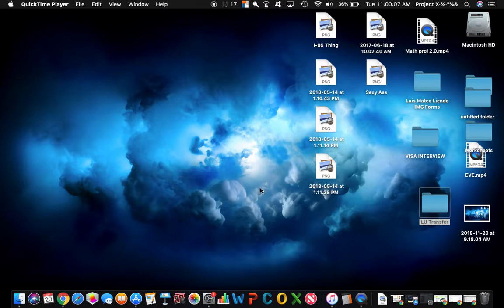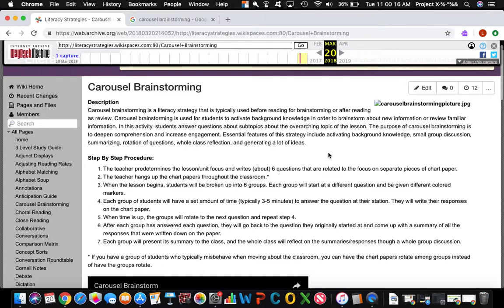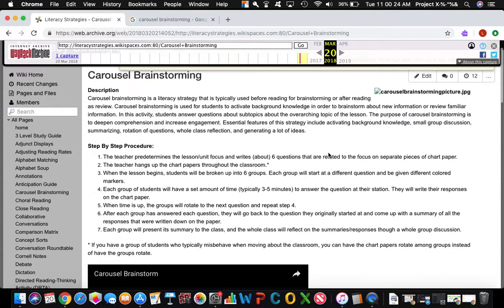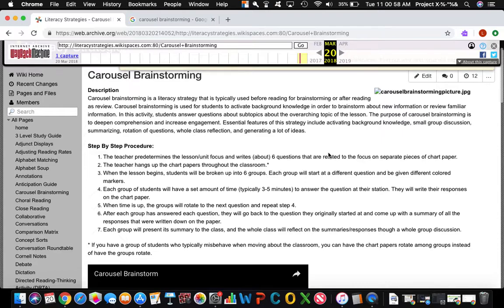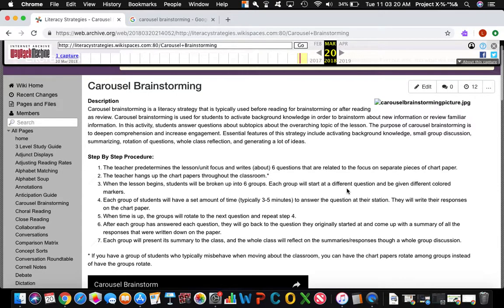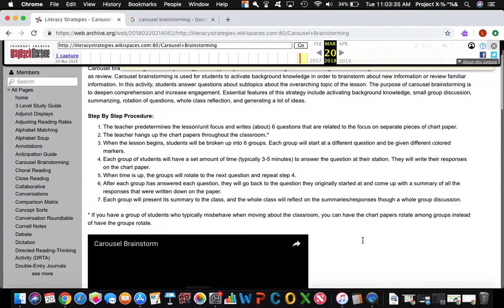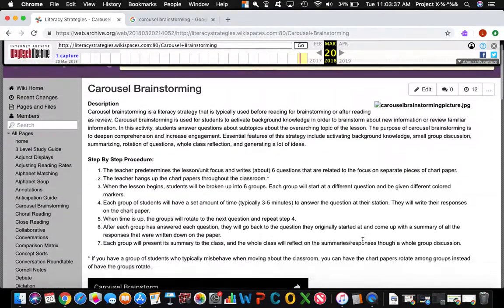Carousel Brainstorming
An activity to do before and after in a classroom that makes the students interact more with the students and their surroundings.